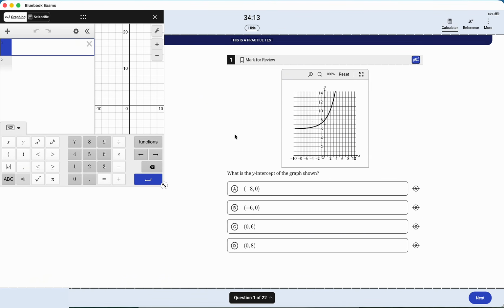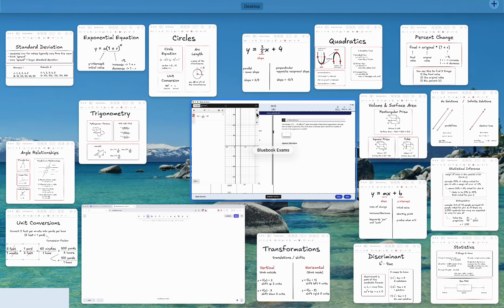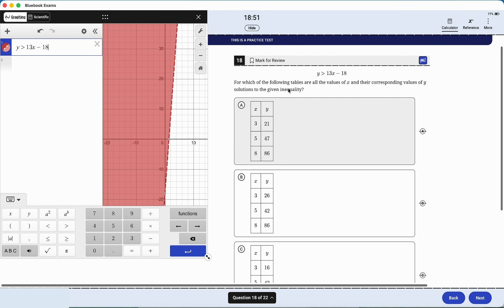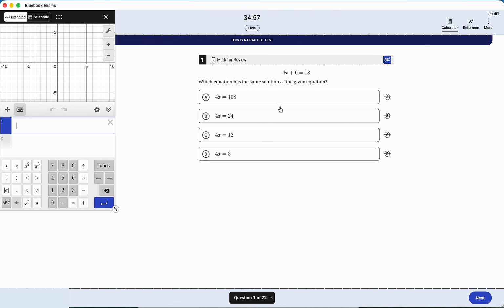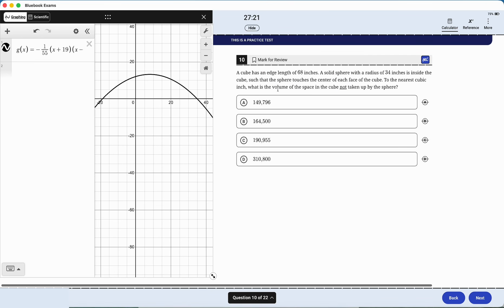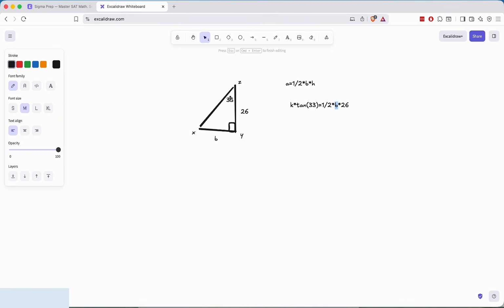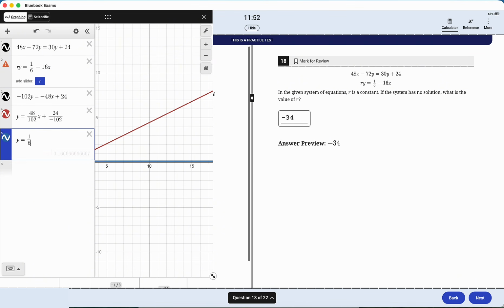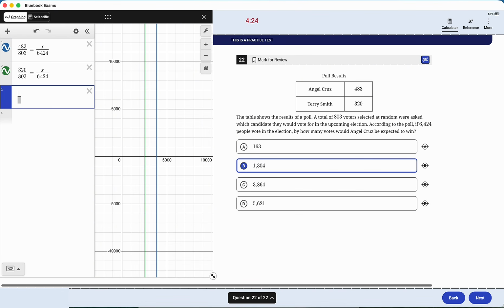SAT Practice Test 8: Perfect 800 Math, Every Question Explained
Full-length SAT practice tests with a video explanation on every problem, free

Full math walkthrough of Bluebook Practice Test 8. Perfect 800, all 44 questions correct, finished with plenty of time to spare. Every shortcut and Desmos trick explained as I go, with extra time on the problems that deserve it.

When you want to test what you learned here, Sigma Prep has our own version of Practice Test 8. Same format, same difficulty, brand new problems. See your score, then drill exactly the questions you missed.

Timestamps:
0:00 Intro

0:25 M1 Q1
0:36 M1 Q2
0:51 M1 Q3
1:14 M1 Q4
1:46 M1 Q5
3:05 M1 Q6
3:53 M1 Q7
4:34 M1 Q8
4:58 M1 Q9
5:24 M1 Q10
6:49 M1 Q11
7:15 M1 Q12
7:44 M1 Q13
9:21 M1 Q14
9:52 M1 Q15
11:08 M1 Q16
13:35 M1 Q17
15:39 M1 Q18
16:42 M1 Q19
17:27 M1 Q20
18:41 M1 Q21
20:33 M1 Q22

21:45 Sigma Prep walkthrough

23:34 M2 Q1
24:09 M2 Q2
24:49 M2 Q3
26:20 M2 Q4
26:40 M2 Q5
27:21 M2 Q6
27:52 M2 Q7
28:57 M2 Q8
30:00 M2 Q9
31:13 M2 Q10
32:33 M2 Q11
33:24 M2 Q12
33:56 M2 Q13
34:52 M2 Q14
37:14 M2 Q15
39:52 M2 Q16
41:55 M2 Q17
44:40 M2 Q18
47:11 M2 Q19
48:46 M2 Q20
51:05 M2 Q21
53:02 M2 Q22

54:51 Wrap up